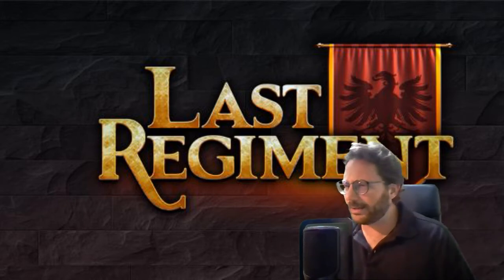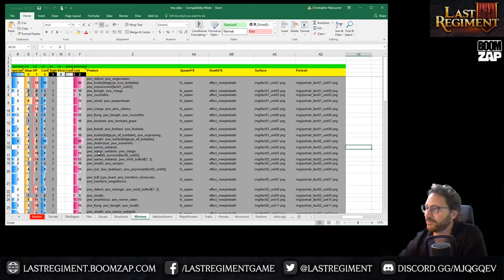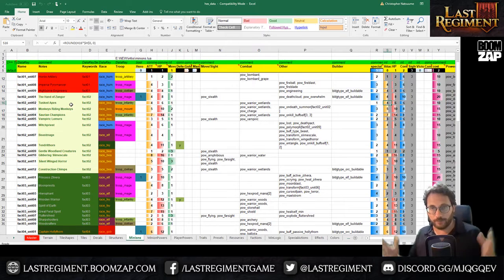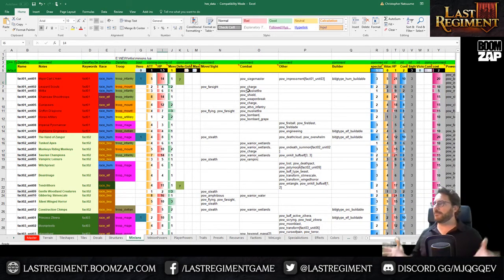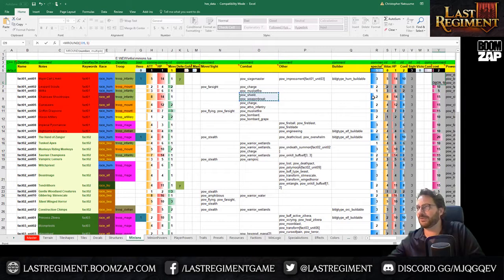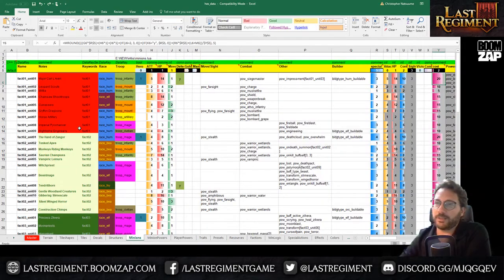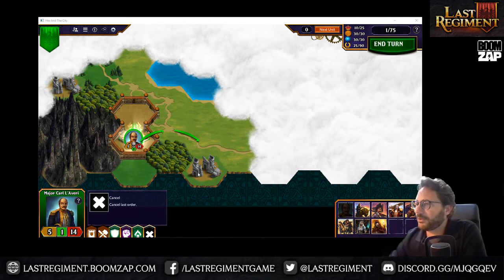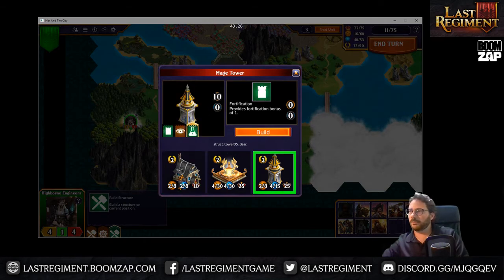Last Regiment - Dev Blog #10: Data Management & Gameplay Changes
Aside from sharing our progress from the last two weeks, we talk about how we use MS Excel to manage our data and how it is useful in terms of cross-referencing, balancing and localization.

on Wednesdays 10PM EST / Thursdays 10AM SGT.

ABOUT LAST REGIMENT:
Last Regiment is a fantasy-themed strategy game with single-player campaigns and simultaneous turn-based multiplayer, which we are currently developing for PC (later Mac and mobile). It takes the best parts of Legends of Callasia, makes a bunch of neat changes for a faster, deeper, and more strategic game, and allows player to design their own levels through its built-in map editor.